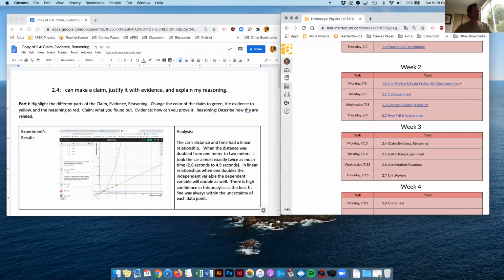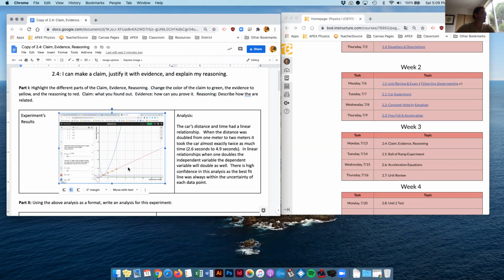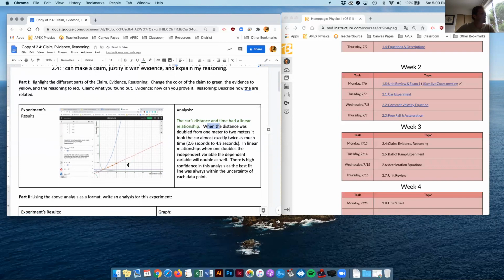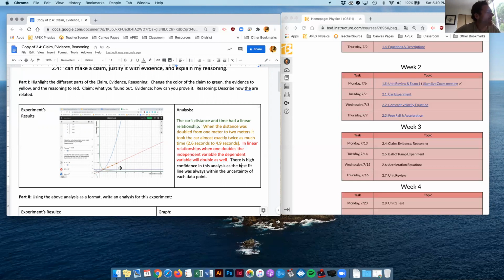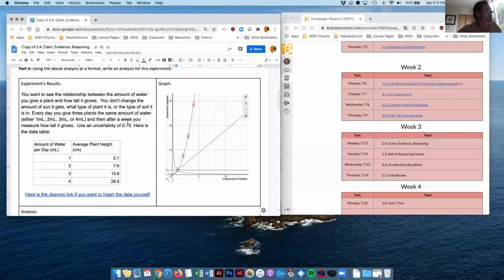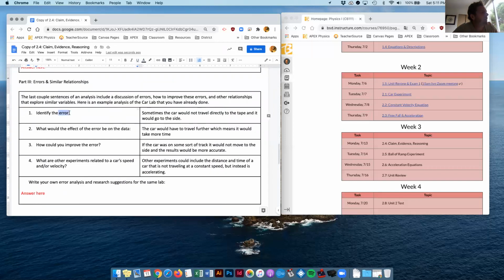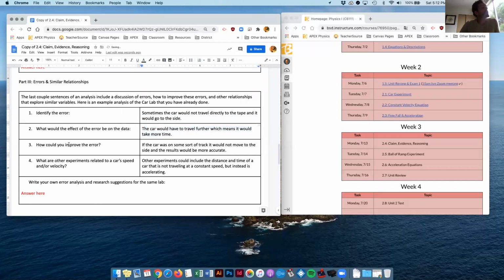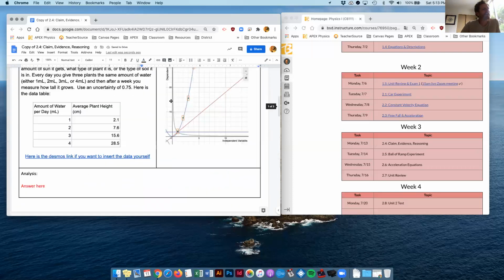Writing a Claim, Evidence, Reasoning statement for a Physics lab